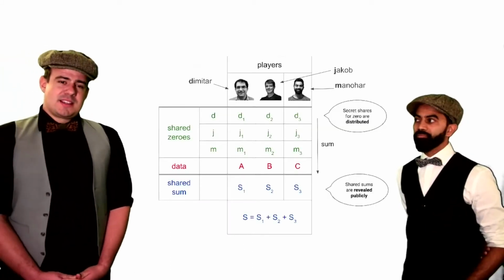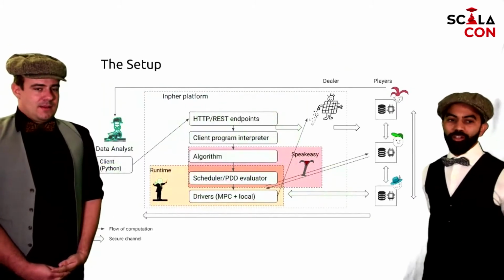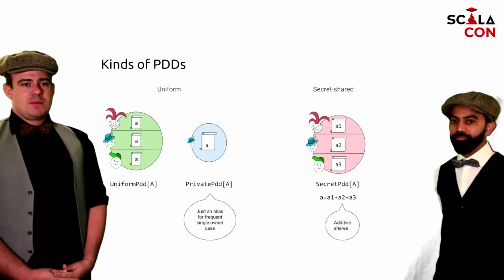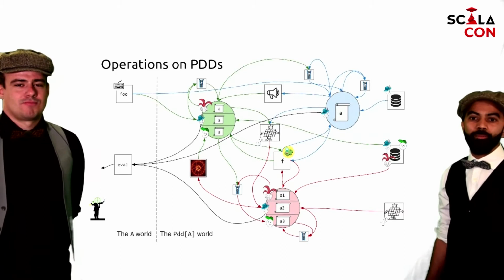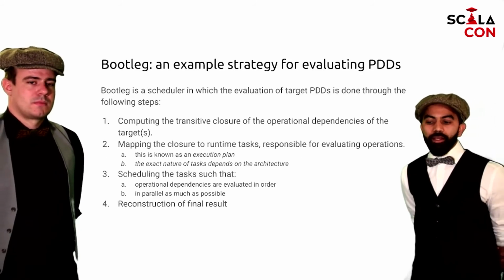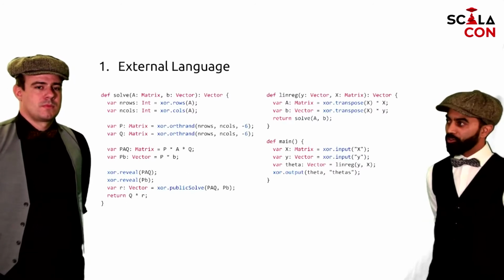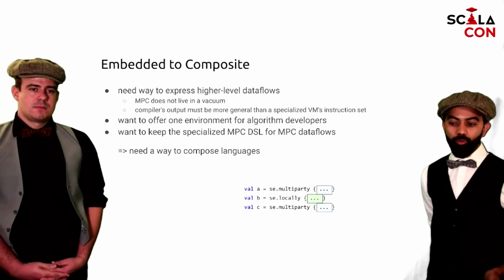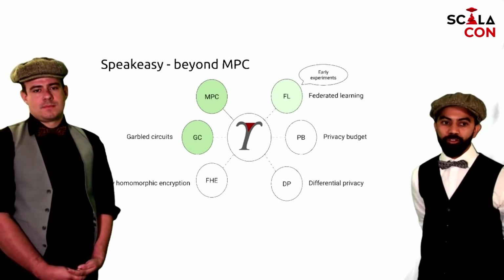Speakeasy: Privacy Preserving Programs, Composed in the Real World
In B.C. (before Corona) we presented a domain-specific language and a compiler for secure multi-party computation (MPC). The compiler targets a state-of-the-art backend that specializes in low-level numerical computations. While the DSL helped to focus on the critical MPC domain, for a practical system we needed a way to easily connect with the outside world. This would enable us to compose multiple MPC programs as well as intertwine them with business logic.

Today we present Speakeasy, a library for composing privacy-enhancing technologies. It allows you to express the general flow of secret and non-secret data as a logical graph, and then offers a way to analyze this graph and execute it on different backends depending on the need. As a result, a user not only gets domain-specific annotations and error-messages for the privacy-preserving part of their code, they can also run full pipelines of non-trivial programs defined in a single, cohesive environment.

Our talk will focus on presenting the foundations of this library as well as discuss the Scala 3 features which make it possible and user friendly.